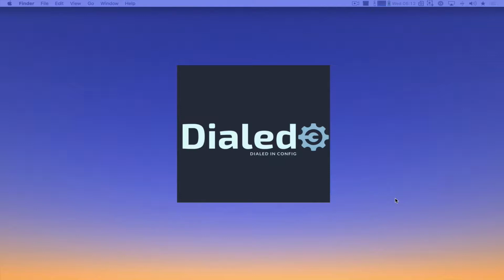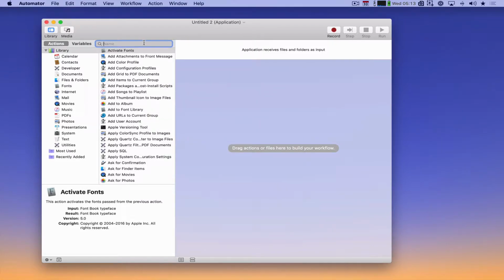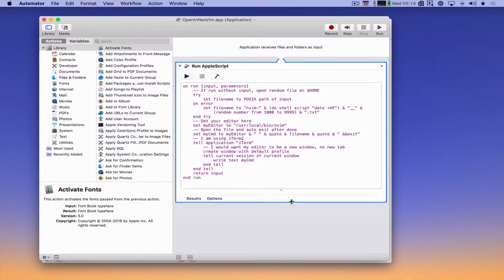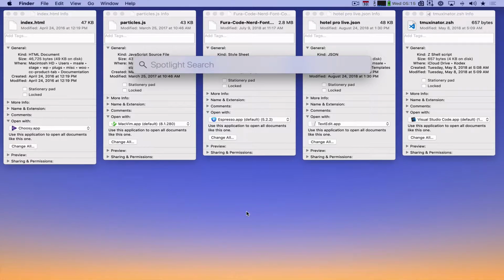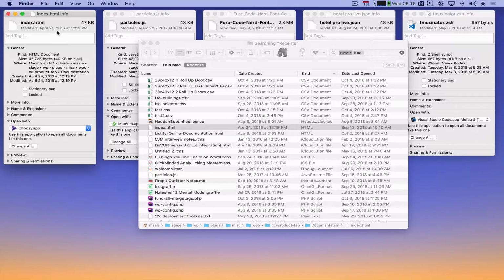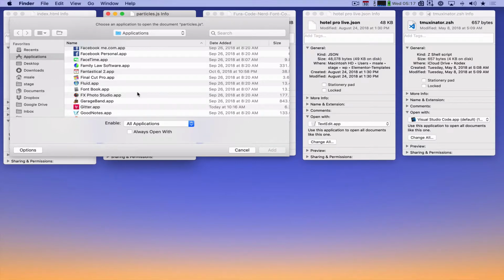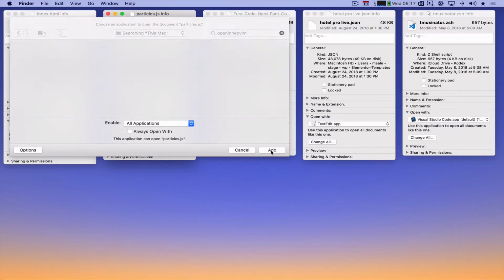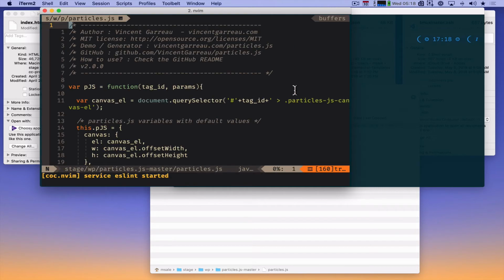Open Text Files from Finder in Neovim or Vim in 3 Easy Steps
Learn how to configure MacOS to open text based file types with iTerm and NeoVim or Vim in three easy steps.